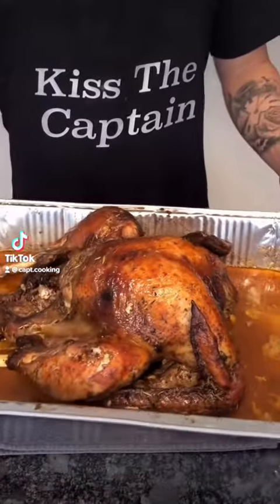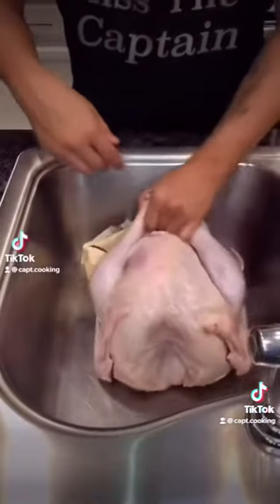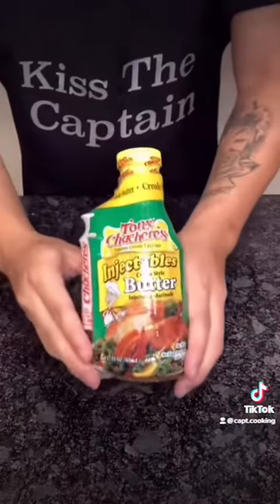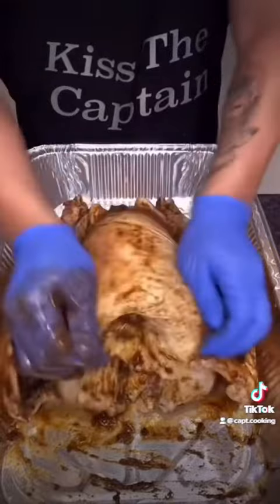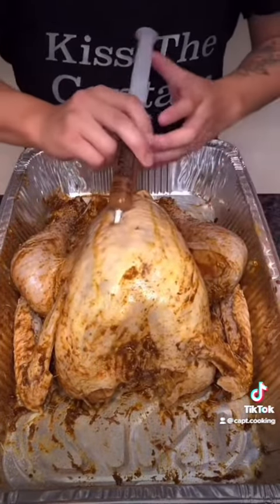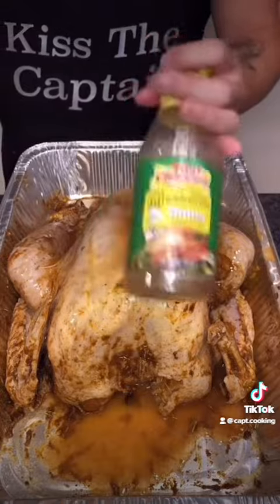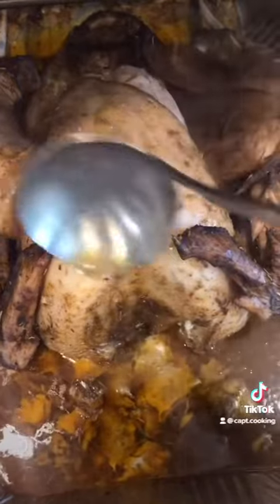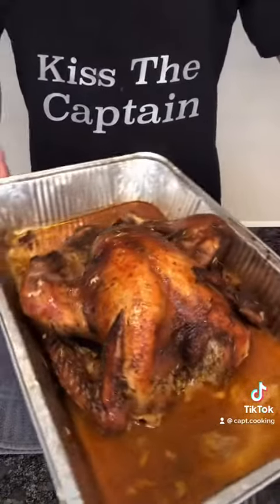Thanksgiving Turkey 🦃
INGREDIENTS
• Whole Turkey
• Tony Chachere’s Injectable Butter Marinade
• Butter
• Garlic Powder
• Ground Thyme
• Allspice
• Tony Chachere’s
• Paprika
• Poultry Seasoning
• Rosemary
• Olive Oil

HOW TO
• Wash the turkey & remove the organ bag, any feathers, plastic, etc.
• Generously season the turkey with garlic powder, ground thyme, allspice, Tony Chachere’s, paprika, poultry seasoning, rosemary, & olive oil.
• Massage the seasoning into the turkey. Be sure to get every inch of the bird. Repeat the process for the underside as well.
• Using Tony Chachere’s Injectable Butter Marinade- inject the marinade into the turkey. Be sure to get the breasts (extra), wings, & legs.
• After injecting, let the turkey marinate in the fridge, covered, for at least 24 hours.
• After marinating, bake the turkey at 375 degrees F for 2 hours, covered.
• Once the 2 hours are up, remove the cover & bake for an additional hour. Remember to baste the turkey every 10-15 mins. Remember, the internal temperature must be at least 165 degrees F.
• Once done, serve & enjoy!!!